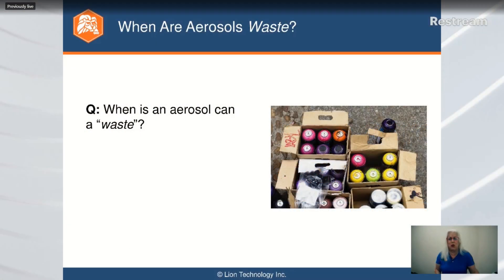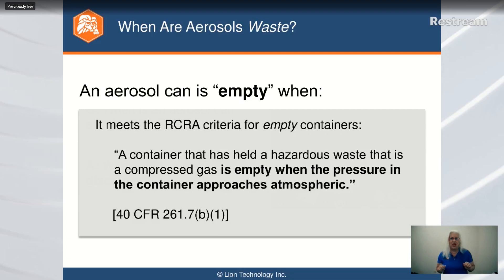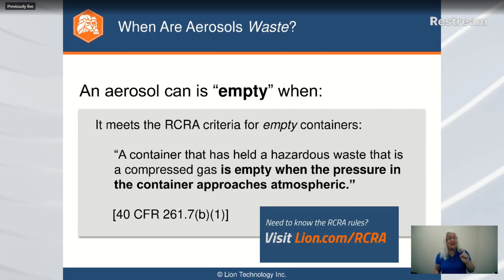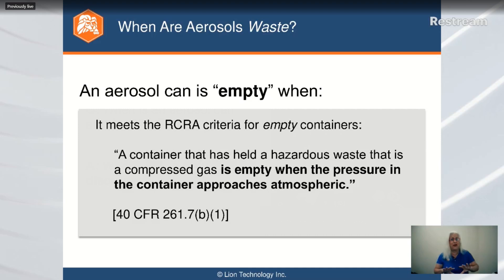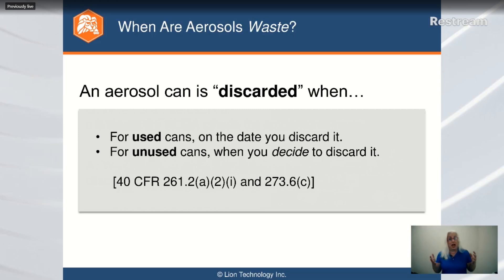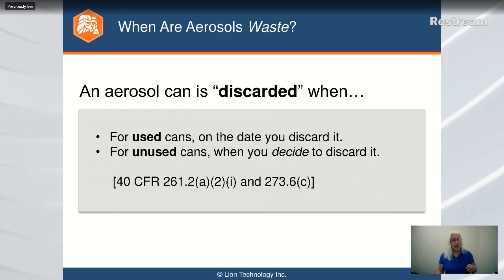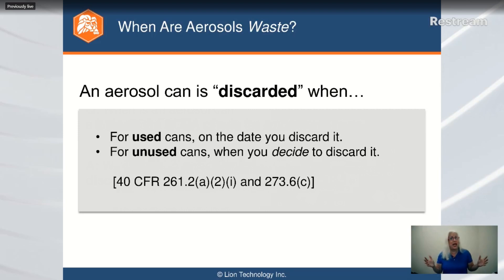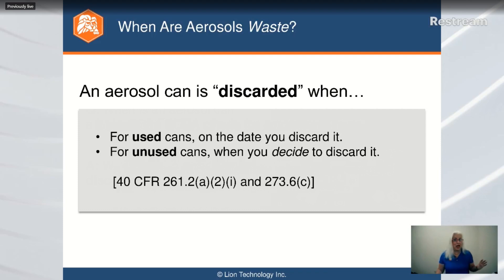When Does an Aerosol Can Become a "Waste"?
How does your site manage hazardous waste aerosol cans? In this video, find out when an aerosol can is considered a "waste" for the purpose of safe management, recycling, and/or disposal under US Federal hazardous waste regulations (RCRA).

This video is a highlight from the livestream "3 Management Strategies For Waste Aerosols." Watch Lion instructor Roseanne Bottone cover how to tell when your used or un-used aerosol can has become a "waste" for the purpose of compliance with RCRA hazardous waste, universal waste, and/or recycling standards.